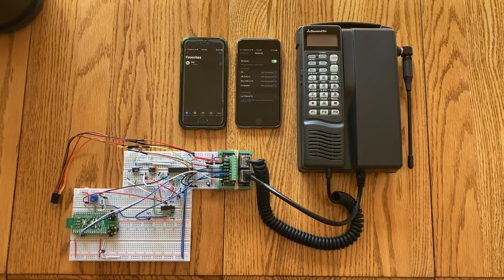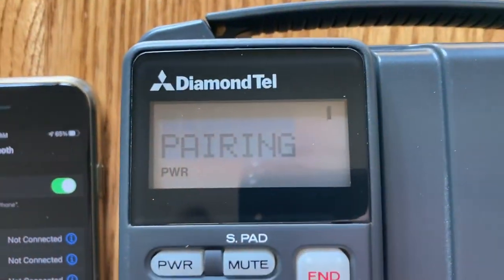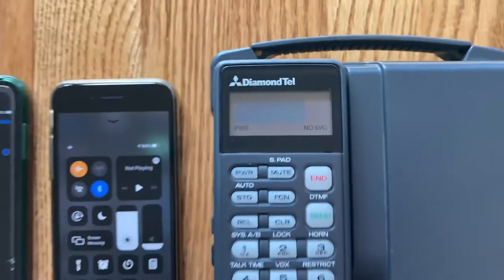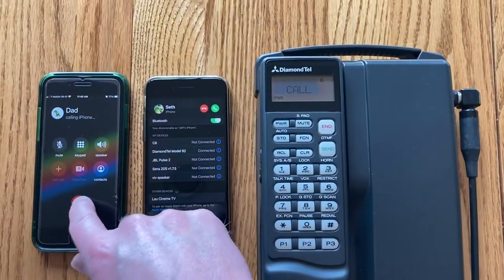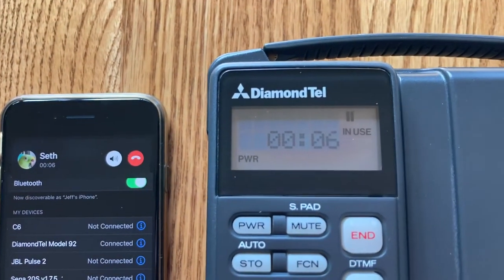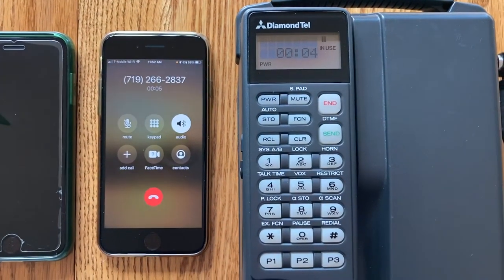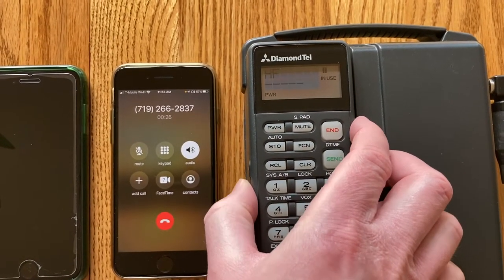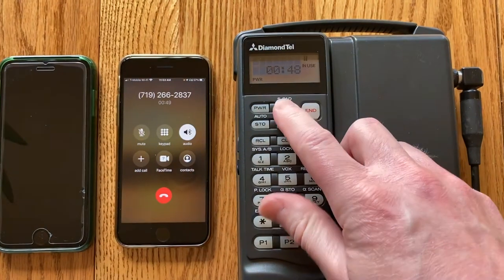Car Phone Project: Connection Status, Talk Timer, Dial Tone Menus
I've been making progress on a variety of smaller features to make my Bluetooth-connected car phone more "complete". It is now basically fully functional, but in need of a lot of refinement (sloppy code that can sometimes be buggy, sloppy circuit that creates electronic interference noise in the phone audio, etc.).